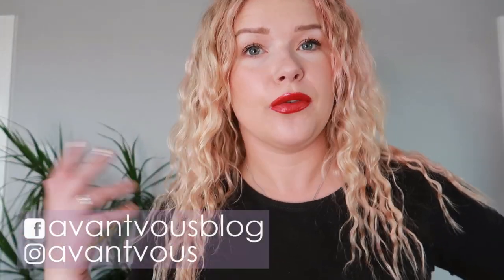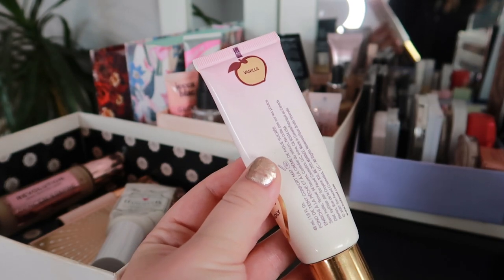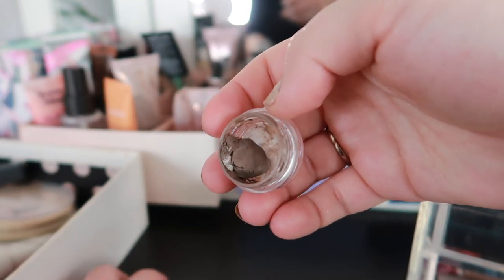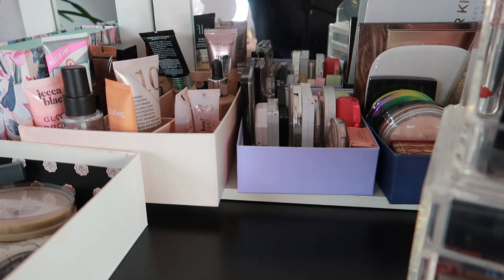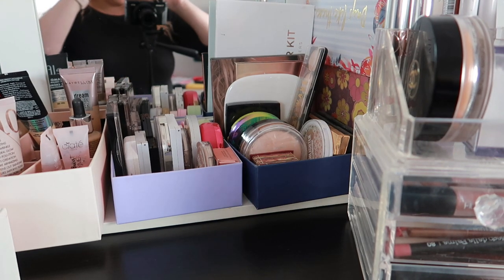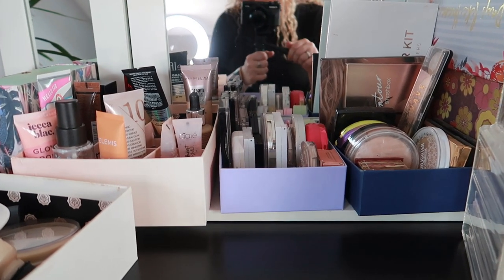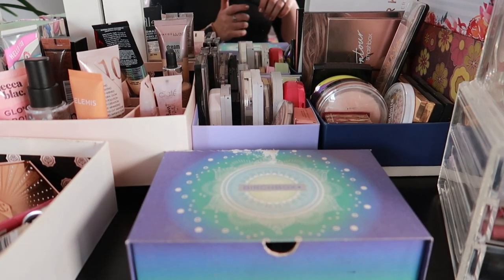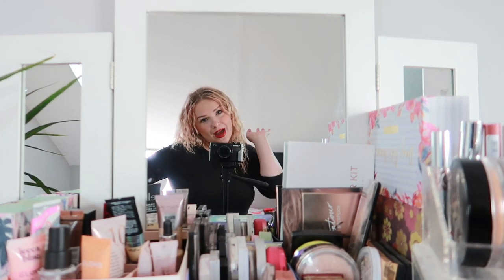ANOTHER MONTH ANOTHER SHOP MY STASH ROTATION | Avantvous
Hello there! As the title says... another month, another shop my stash rotation. Time to introduce some fall vibes ;)